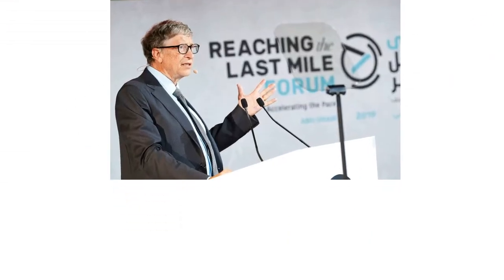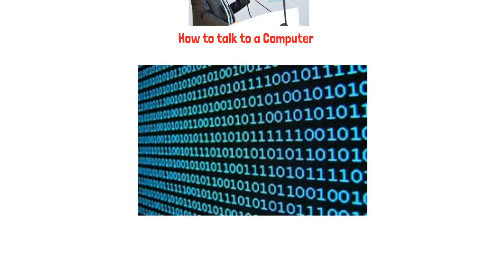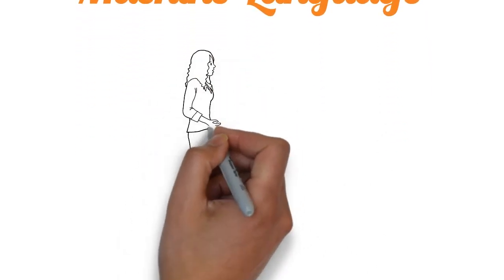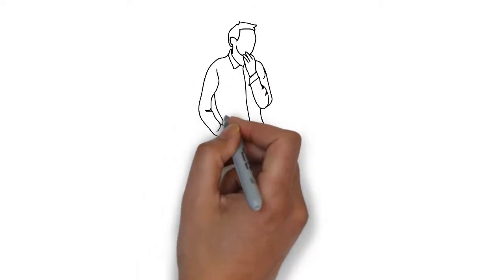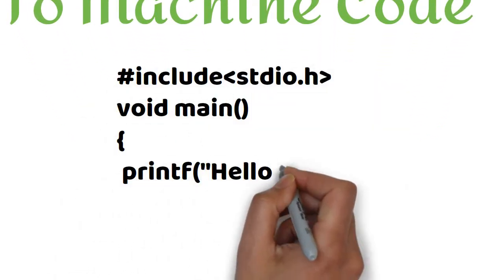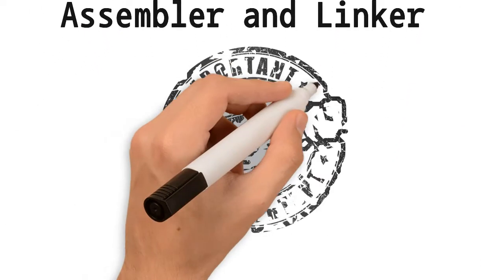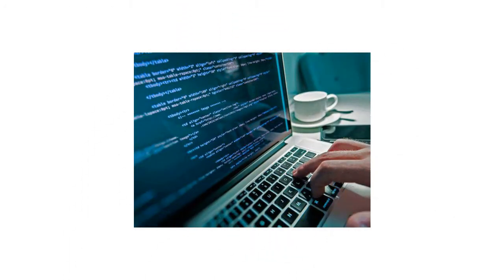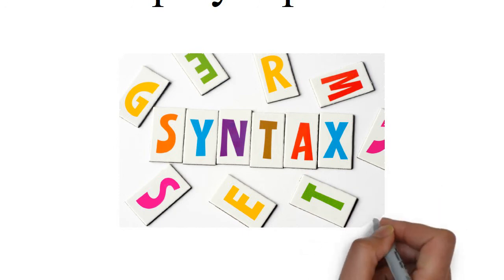How to talk to a computer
Hello guys, BlackDragoon channel welcomes you, today I am gonna featuring "How to talk to a computer". Computers can only understand 0's and 1's, then how can you talk with 0's and 1's. That 0's and 1's are the machine language. We humans only knows, communicating with high level languages like English, Japanese, Chinese, Tamil, French etc. We don't know how to talk with 0's and 1's. So there is language for communicating with a computer, called "Programming Language". Example, C, Java, C++, JavaScript etc. These languages are called high level programming languages. These high level programming languages are converted into machine code by some programs written within that language to execute. For example a C code is converted into machine code by compiling and creating a assembly code by assembler, then the assembly code is converted into object codes and a program, called linker, links all other object files in runtime module to create an executable file, which can be understand by the computer. To convert from high level language to machine level language, some programs like compilers or interpreters, assemblers and linkers are necessary. If we write a program, that means we are talking with the computer to do a specific task like computing or storing data or display a picture like that. Even computer programming language also has grammar known as syntax. if the syntax is wrong, compiler will show an error message. If you get experienced on errors, Congrats you are in the next level of communication. With the help of that experience you can able to understand the language as soon as possible. So have fun with errors, "Every master once started as a noob". So start today to learn programming languages. If you want me to take programming classes, please put it in the comment section below, Thank you. Hope you enjoyed the video. Bye Bye have a great day.